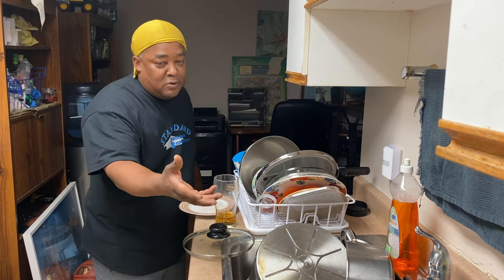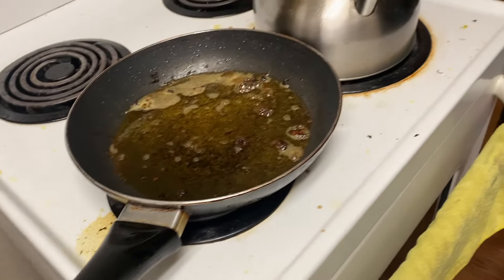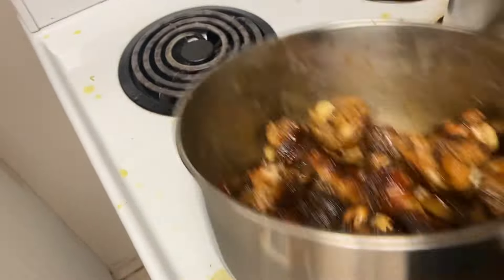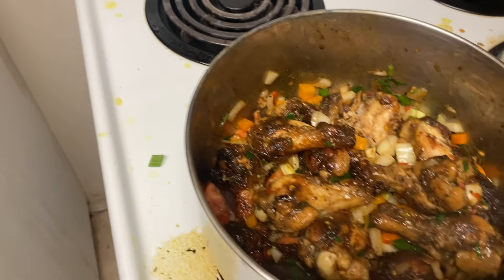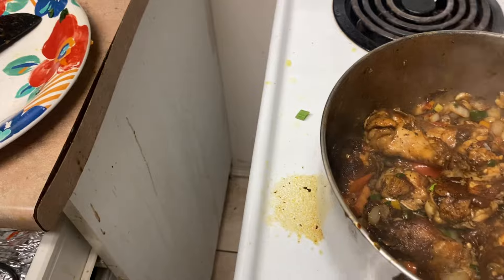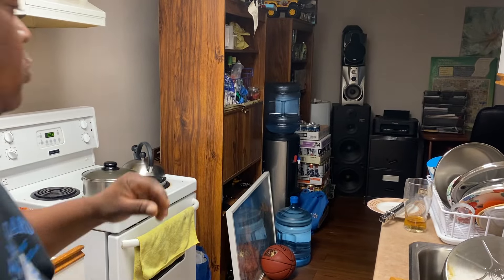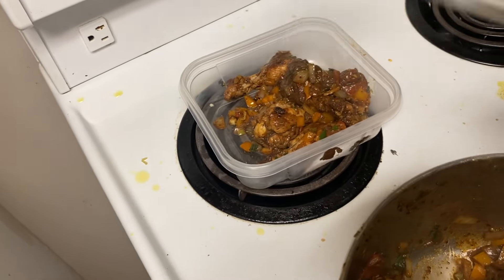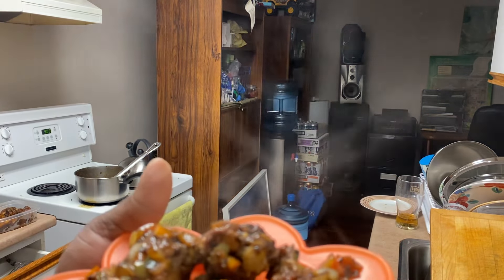Flint food and adventure TV: the best spicy 🌶️ herbal chicken wings and more.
One of the best Jamaican spicy chicken wing ￼ with ghost pepper, lots of herbs and spice, fresh herbs and spice and sweet plantain this recipe you won’t get in a restaurant but at home I think it’s better than the restaurant. No I don’t think I know it is